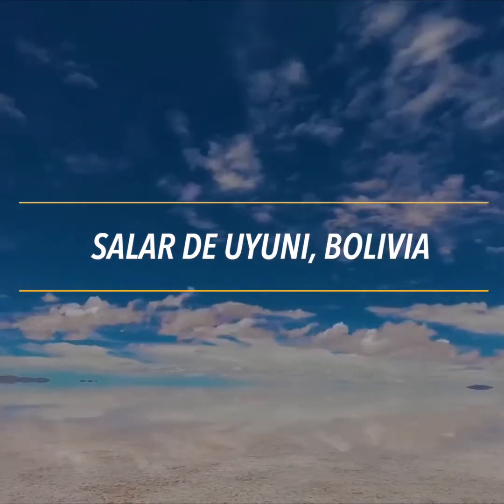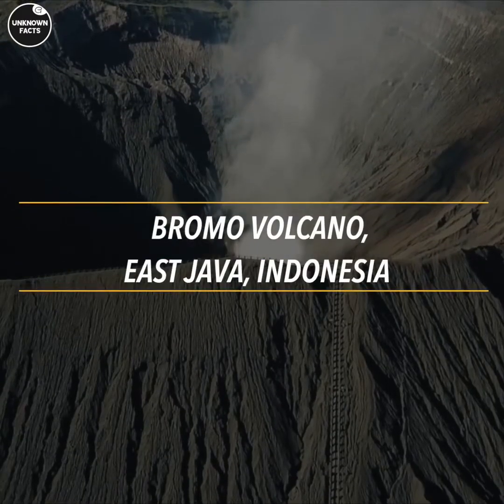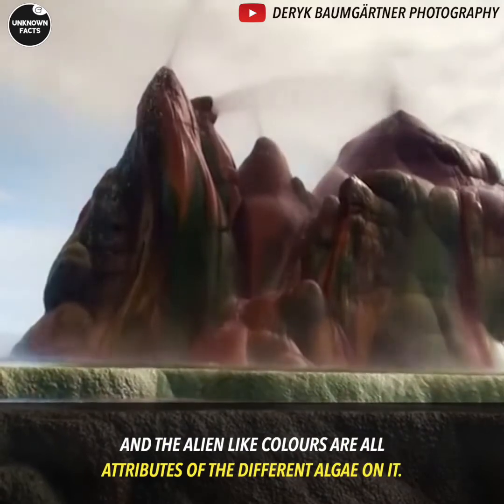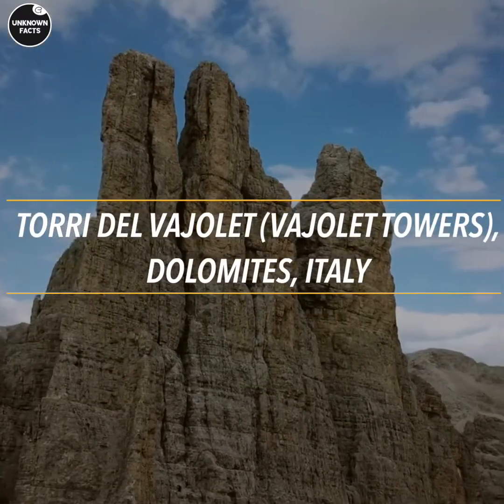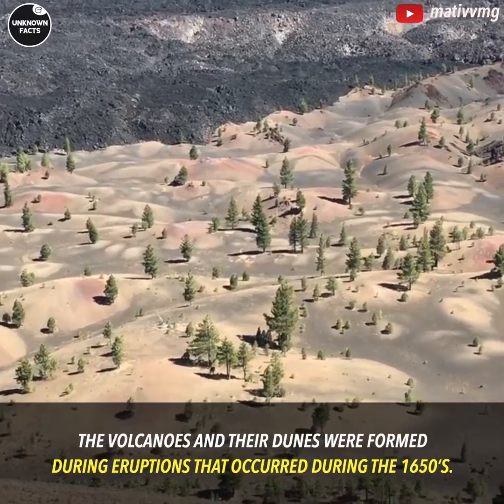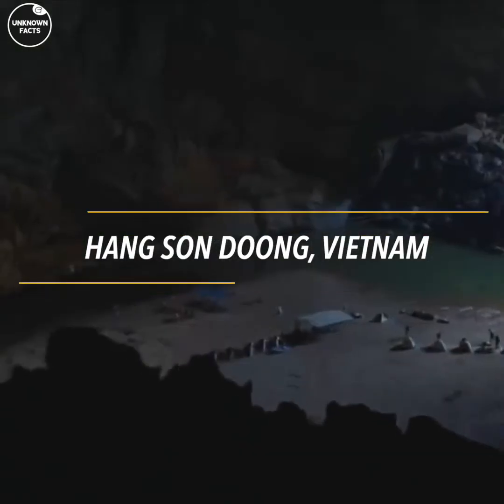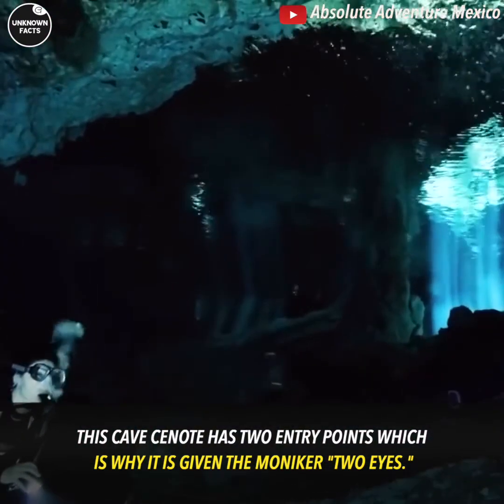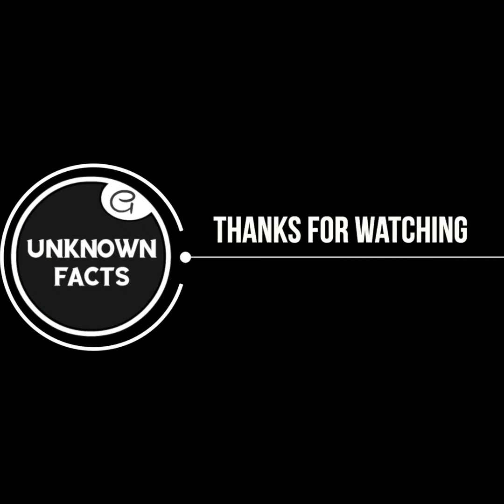11 Places On Earth That Look Like Another Planet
11 Places On Earth That Look Like Another Planet